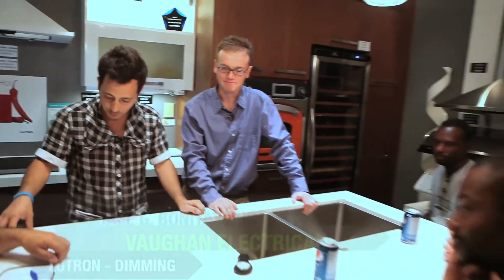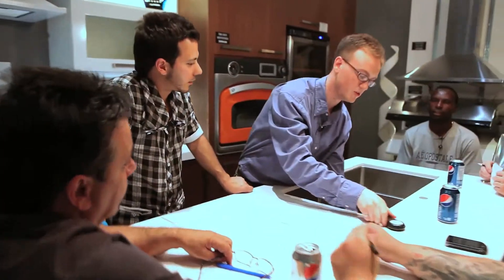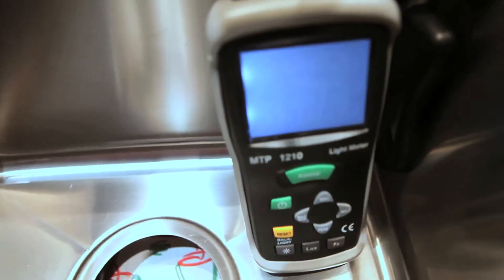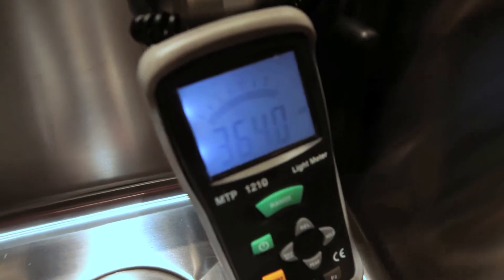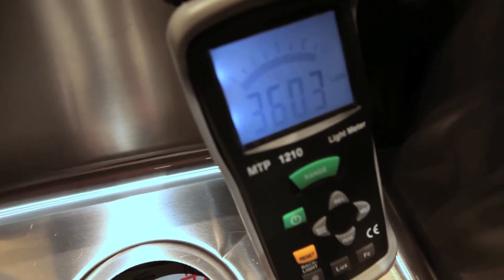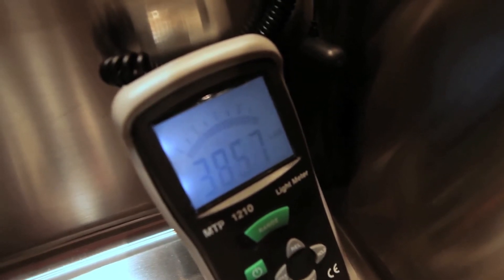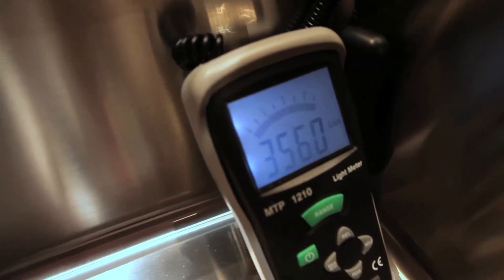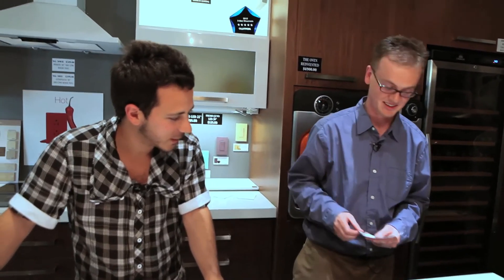The Lumen Lesson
Welcome to the lumen lesson!  Eric Kimla from Reptech a representative for Lutron & Michael Bonitatibus from Vaughan TV educate on the importance of dimming.

Quick Fact:
Simply dimming by 10%, saves 10% in energy, and doubles your lamp life!

As per Eric, there is a misconception in dimming as many think when you dim you lose light, however dimming by just 10%, the light level remains unchanged to the human eye and offers so many benefits from longer lamp life, to energy savings!

"The trick with this experiment was the Green button. In our showroom, Eric programmed it to fade the lights over 10 seconds, not immediately like a regular dimmer. To try this experiment at home or at the workplace, you need to set the lights, then leave the room, then have someone else adjust the lights, then re-enter the room."

Watch the lumen lesson and see for yourself!

Vaughan TV- Introducing you to the world of electrical distributors!